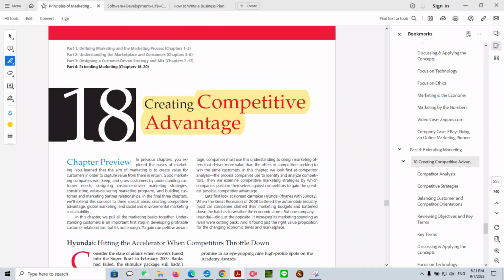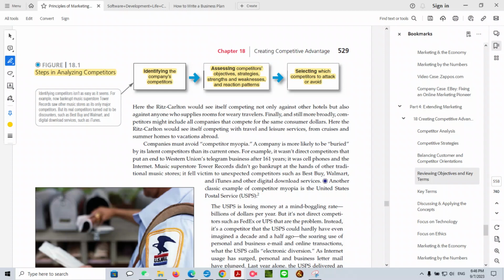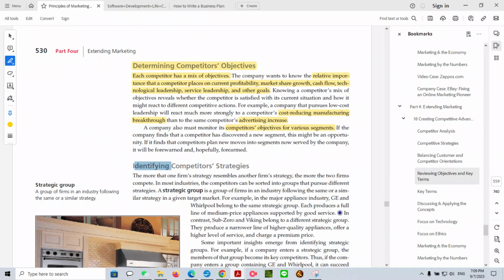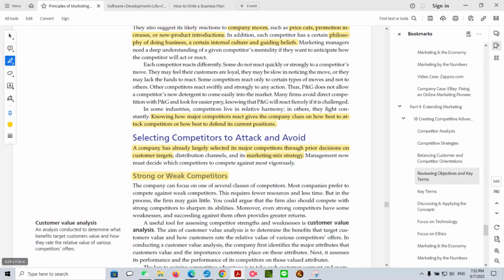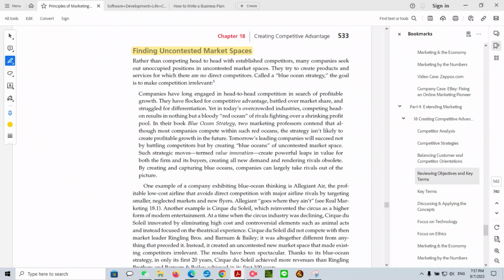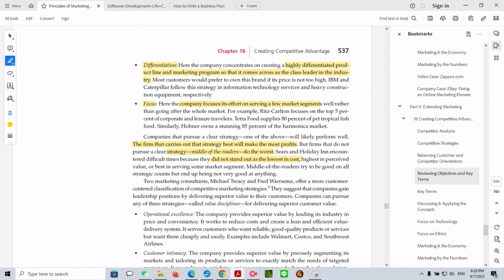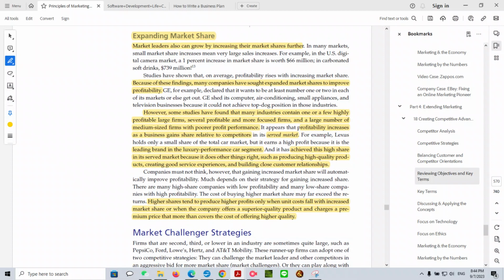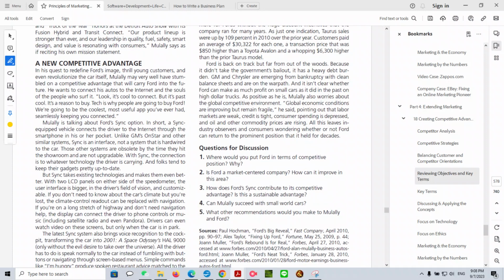Principles of Marketing- Chapter 18: Creating Competitive Advantage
This is for Review, Educational, and Informationmal Purposes
1.)  Discuss the need to understand competitors as well as customers through competitor
analysis.
Competitor Analysis
2.)  Explain the fundamentals of competitive marketing strategies based on creating value for
customers.
Competitive Strategies
3.) Illustrate the need for balancing customer and competitor orientations in becoming a truly
market-centered organization.
Balancing Customer and Competitor Orientations